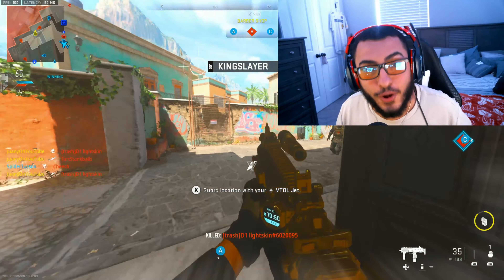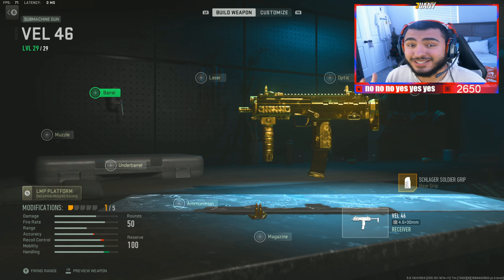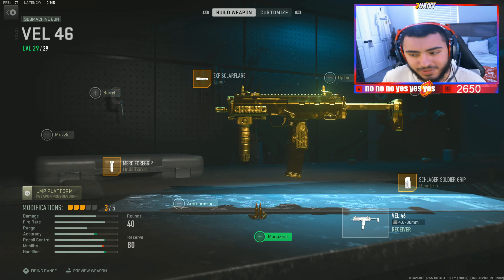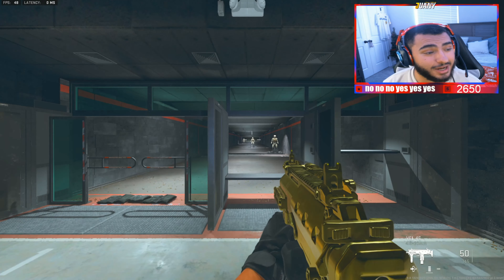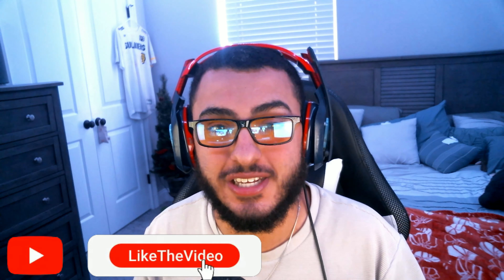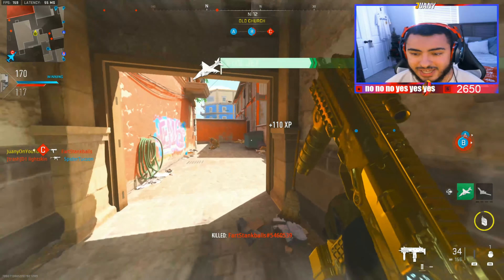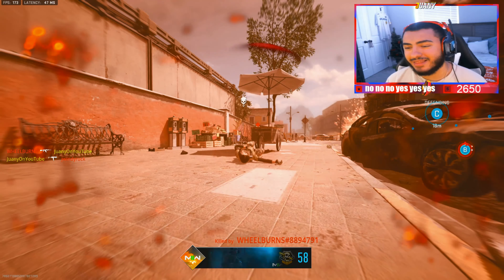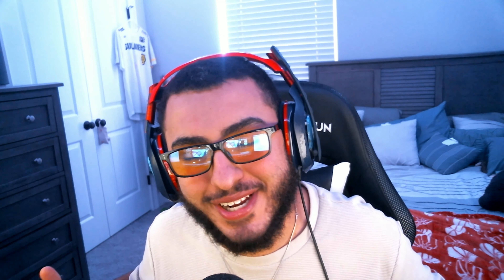BROKEN SMG! #1 NEW VEL 46 CLASS SETUP + BEST TUNES in MW2! 🔥 (Best Vel46 Loadout Build)